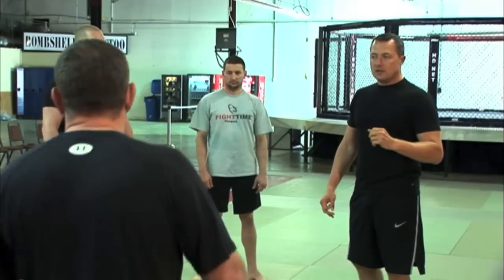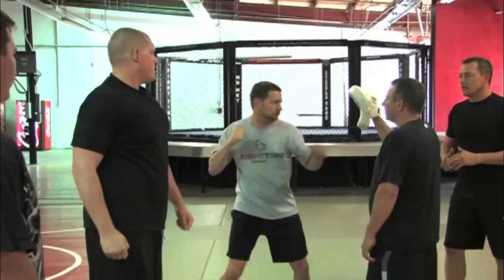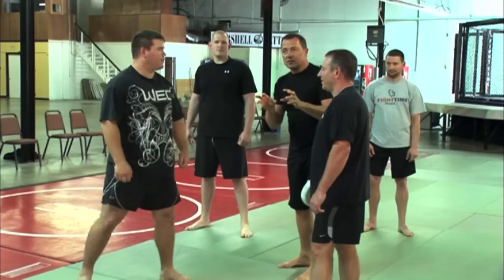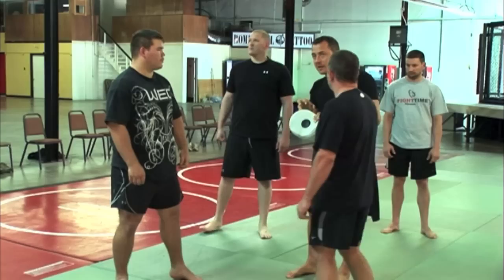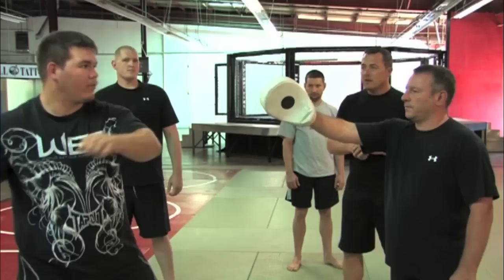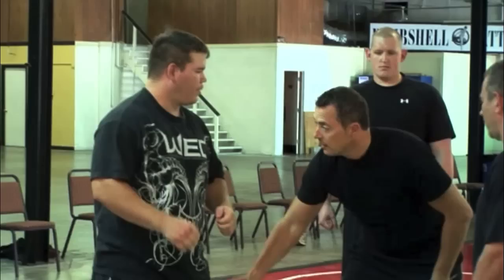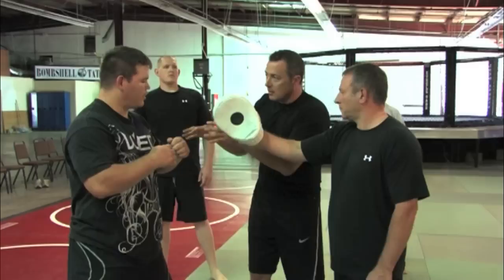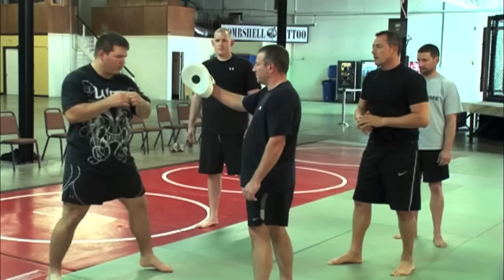Learning the Systema Punch with Val Riazanov and Ballistic Striking part 2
Click to get your Free Report now!

Discover your ability to strike harder than you ever imagined by learning the secrets of Ballistic Striking. Survive any opponent's attack with the authentic Systema training taught by Russian Master Val Riazanov. Supercharge your skill with definitive Ballistic Striking techniques. Once you master the principal, you can apply the technique anywhere.

Learn how to drop your opponent in a single punch! You'll get FREE access to a 4 Part Systema Training Course taught by Systema Master Val Riazanov, and the Science of Ballistic Strikes ebook + 2 FREE bonuses.